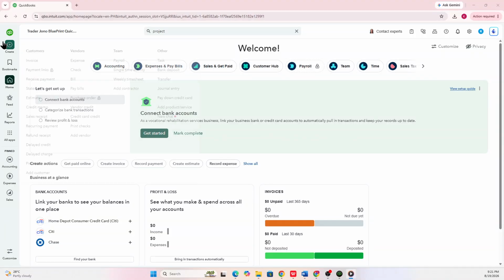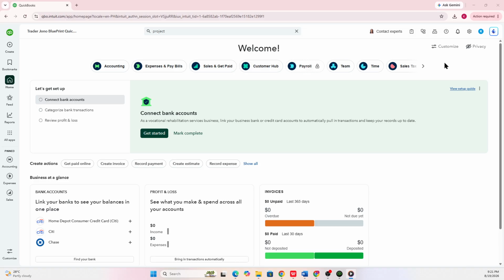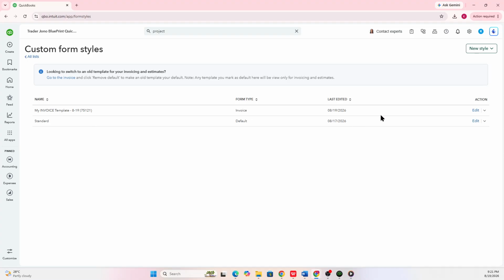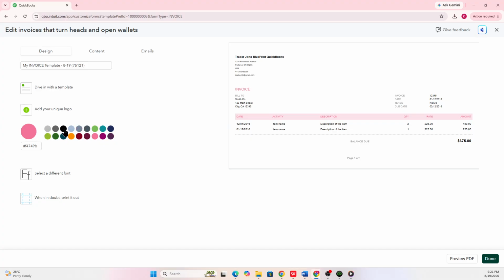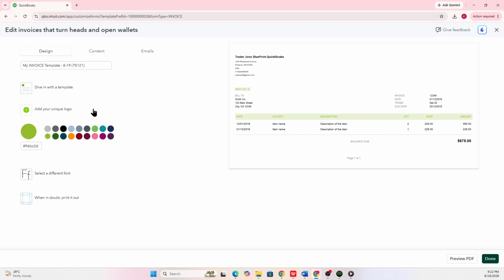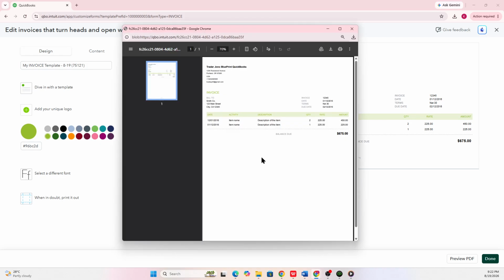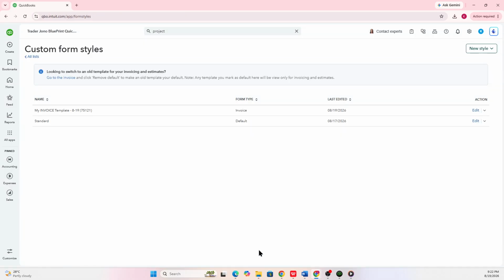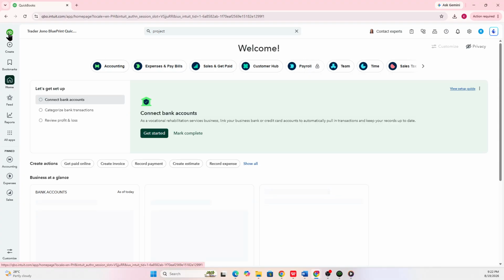How To Edit Invoice Template In QuickBooks Online (2026)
This tutorial shows you how to edit an invoice template in QuickBooks Online. You’ll learn how to open Custom Form Styles, select an existing invoice template, and customise its layout, colours, logo, and text fields. The video also covers how to preview your changes, review invoice details, and save the updated template so it can be used for future invoices.

Video Chapters:
00:00 - Introduction: How to Edit an Invoice Template in QuickBooks Online
00:08 - Open QuickBooks Online and Access Settings
00:17 - Select Custom Form Styles
00:28 - Find the Invoice Template
00:35 - Open the Invoice Template Editor
00:43 - Customise the Invoice Layout and Design
00:52 - Preview Your Invoice Template Changes
01:01 - Review Invoice Details and Contact Information
01:17 - Save the Updated Invoice Template
01:25 - Apply the Template to New Invoices